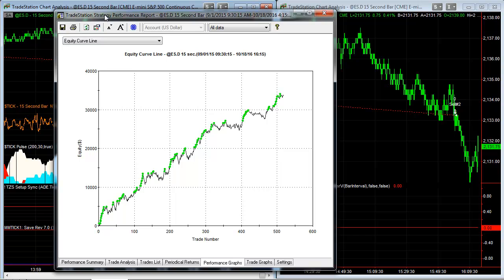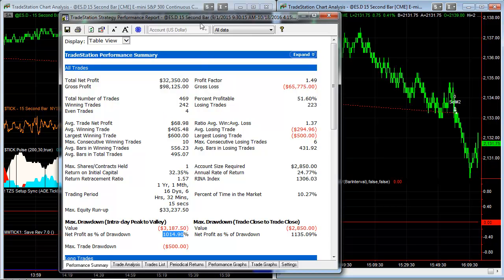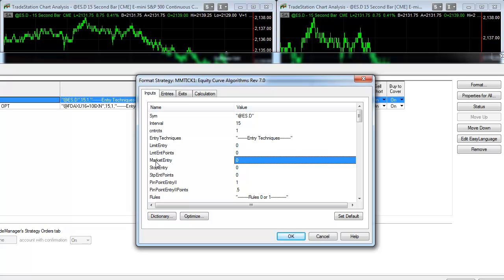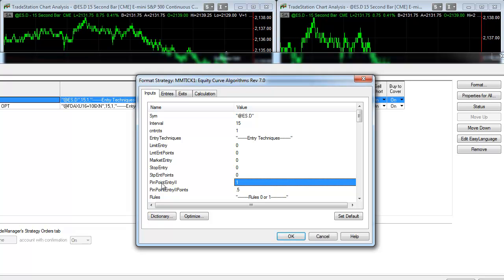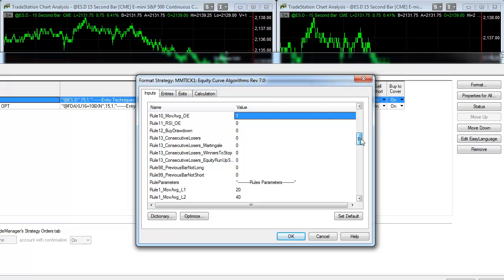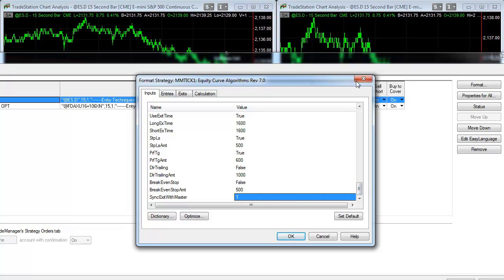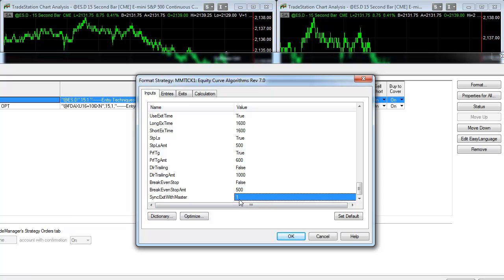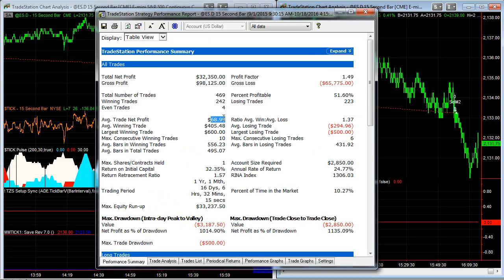Tick Pulse E-mini S&P with Money Management Algorithms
We improve the average trade profit on this high frequency algorithmic trading system with our money management algorithms using the Pinpoint Entry Technique. We look at the different entry techniques in the Money Management Algorithms. Futures and forex trading contains substantial risk and is not for every investor. An investor could potentially lose all or more than the initial investment. Risk capital is money than can be lost without jeopardizing ones' financial security or life style. Only risk capital should bused for trading and only those with sufficient risk capital should consider trading. Past performance is not necessarily indicative of future results.